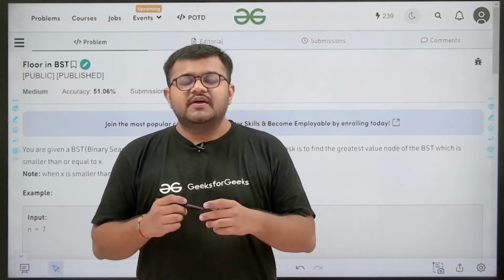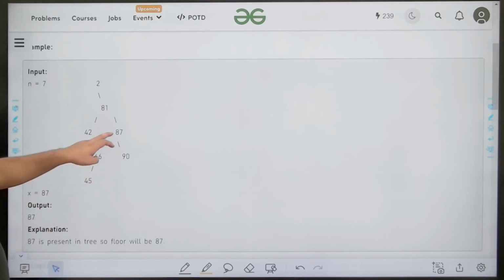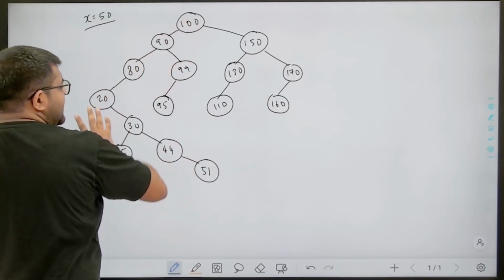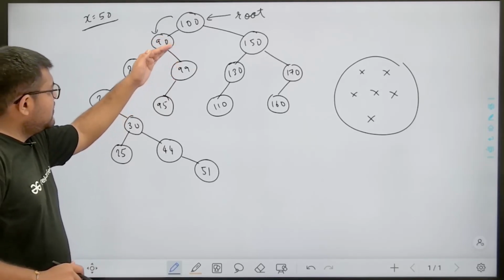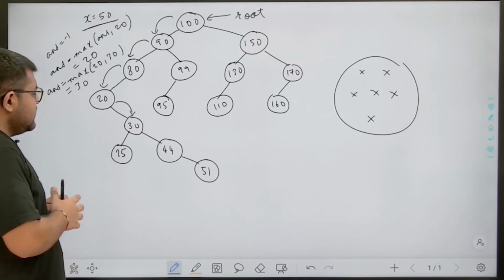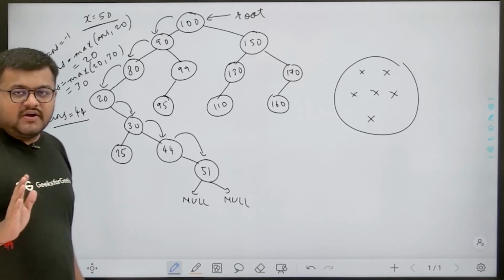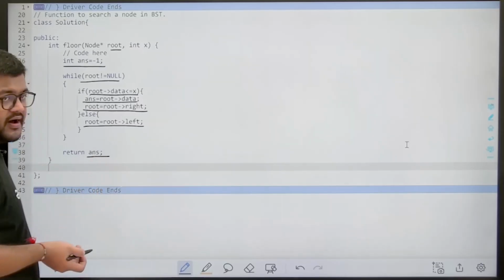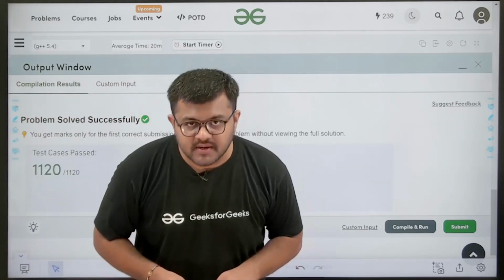GFG POTD: 13/10/2023 | Floor in BST | Problem of the Day GeeksforGeeks